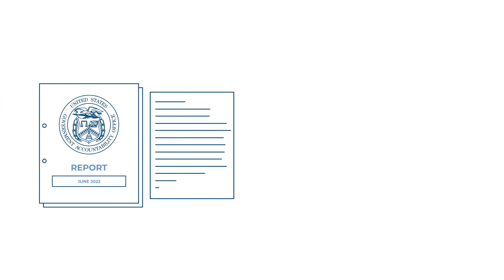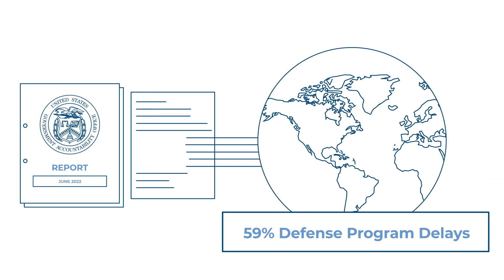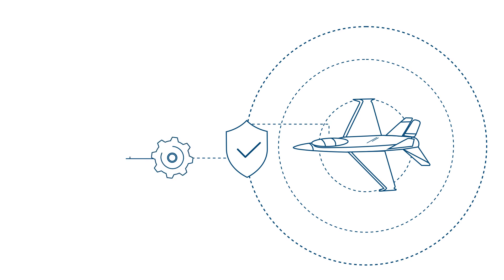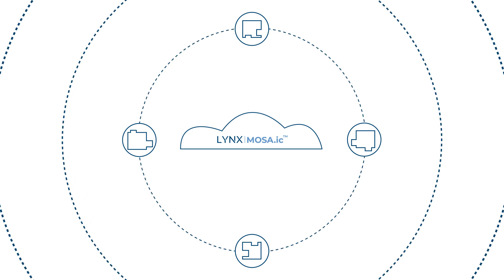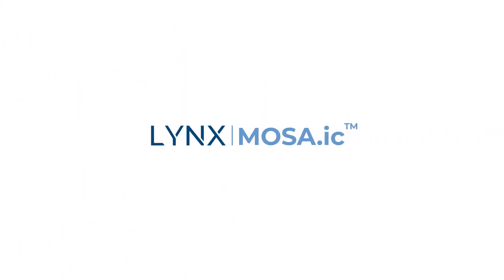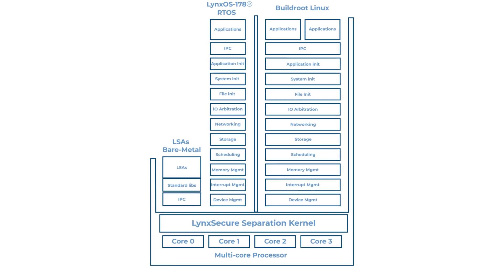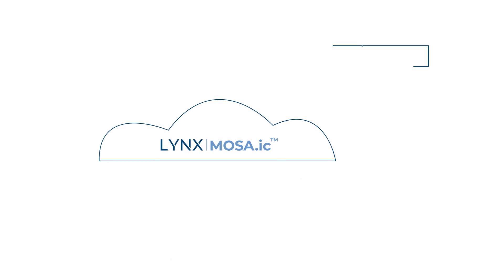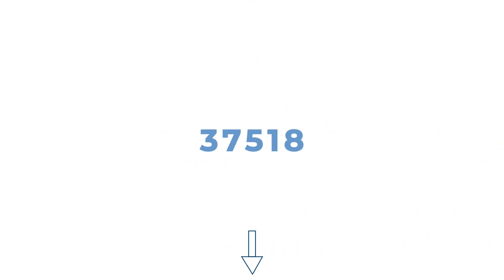MODULAR OPEN SYSYEMS APPROACH (MOSA)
MOSA is the path forward to break down complex systems into manageable pieces to efficiently create integrated systems from proven software components. This approach is also critical to enabling manufacturers to accelerate the deployment of innovative new technology. Learn more about our LYNX MOSA.ic product, a next generation operating system environment built to satisfy today's foundation safety standards and support future needs.